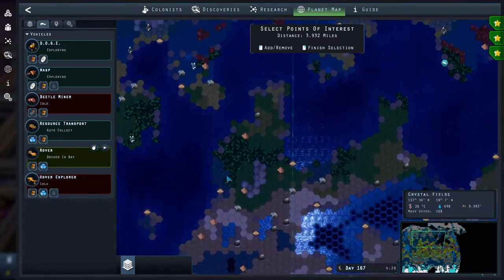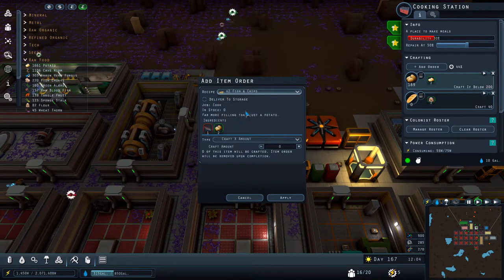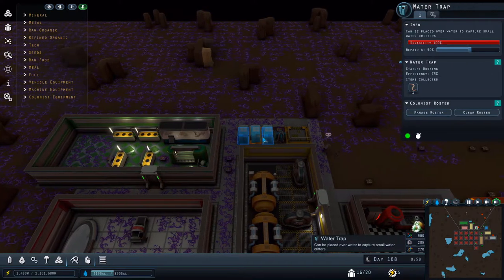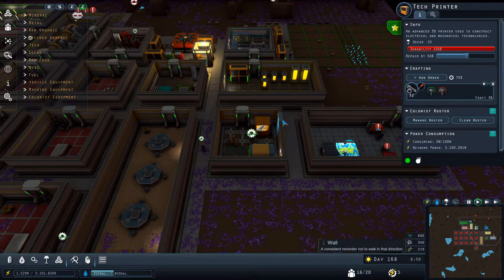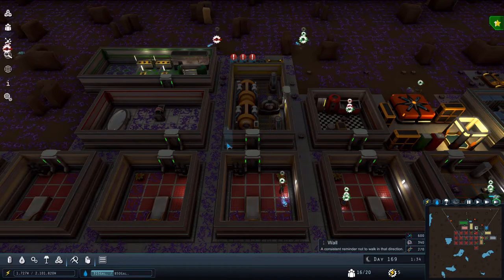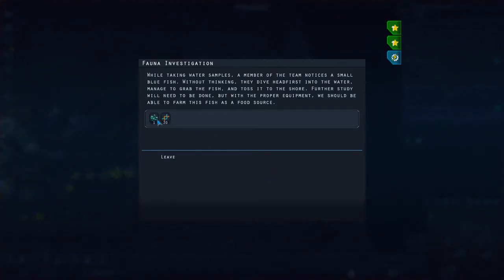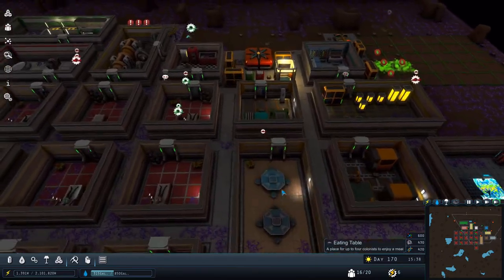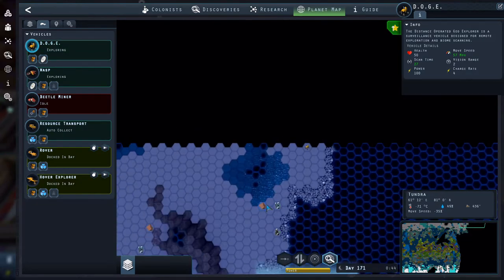This Xeno Mold Is Taking Over, But Hey At Least Where Finding More POI's - Mercury Fallen #33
If you would like to purchase games at a fantastic price then click on the link and find out more

Setup -:

Case - Thermaltake Core V1
CPU - AMD Ryzen 5 2600X
CPU Cooler - Noctua NH-U9S chromax.black, 92mm Single-Tower
Motherboard - Asrock X470 Fatal1ty Gaming ITX/ac
RAM - T-Force Vulcan Z DDR4 32GB Kit ( 2 x 16GB ) @ 3200MHz
GPU - PowerColor Radeon RX 5700 XT 8 GB
Storage1 - SanDisk 240GB SSD
Storage2 - Seagate Barracuda 2TB HDD
Storage3 - ADATA XPG SX8200 Pro 1TB M.2 Gaming SSD
PSU - Corsair RM (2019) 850 W 80+ Gold Certified Fully Modular ATX
Monitor1 - AOC G2260VWQ6 21.5" 1920x1080 75 Hz Monitor
Monitor2 - Asus VP228TE 21.5" 1920x1080 60Hz Monitor
Keyboard - Thermaltake E-Sports Challenger
Mouse - Roccat Lua with Roccat Kanga mouse mat
Microphone - Blue Snowball Ice
Headphones - Turtle Beach X12